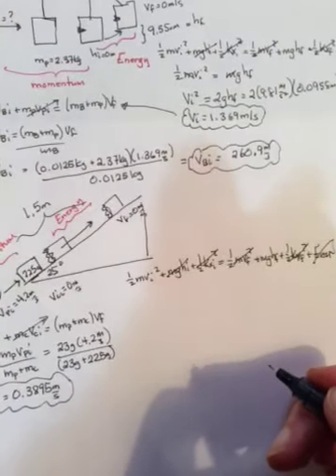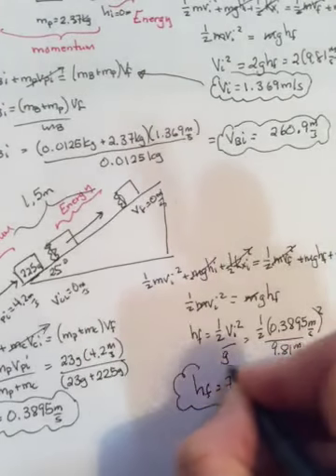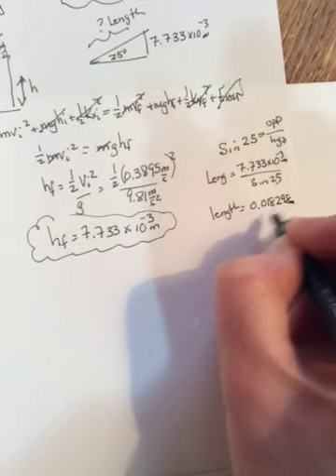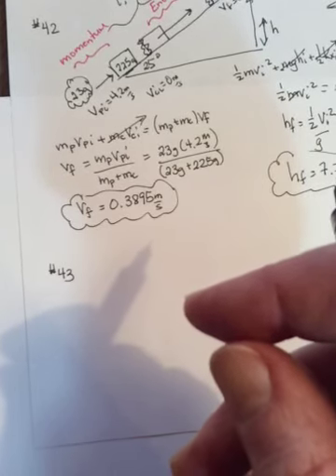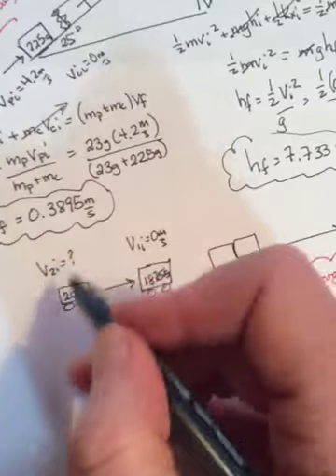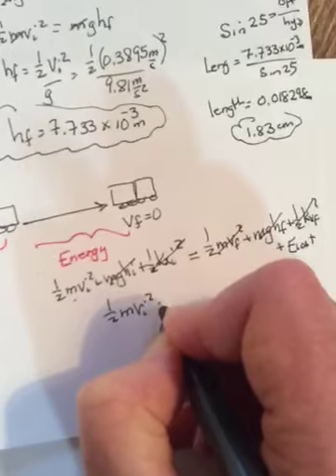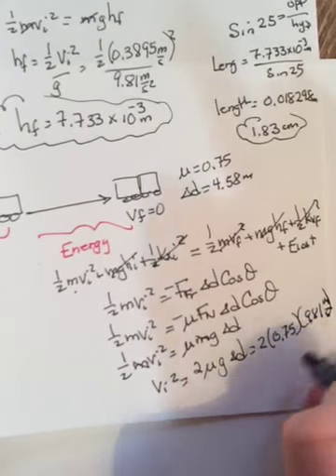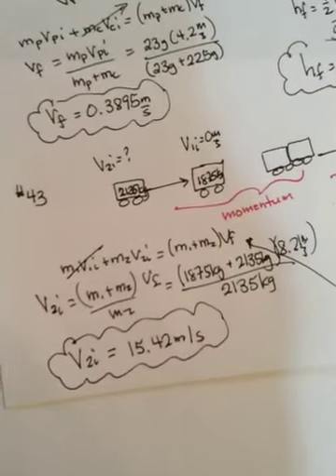Physics 12 Questions # 42 & 43 Page 524